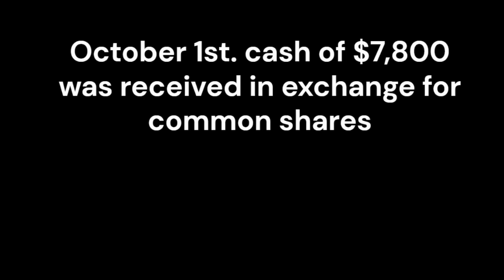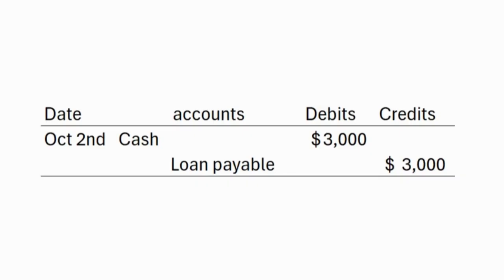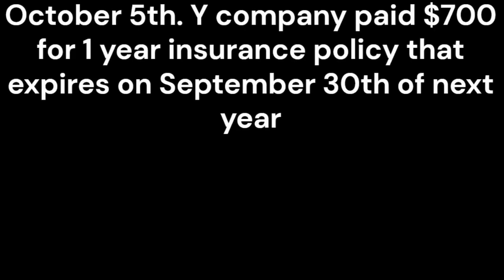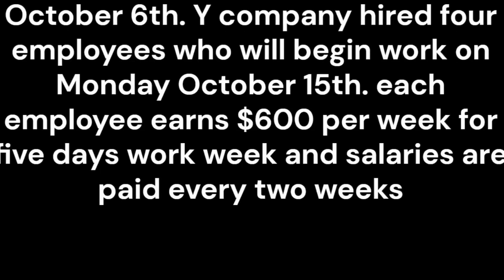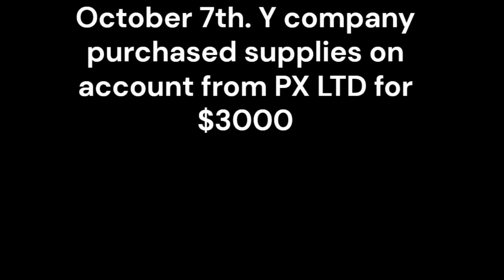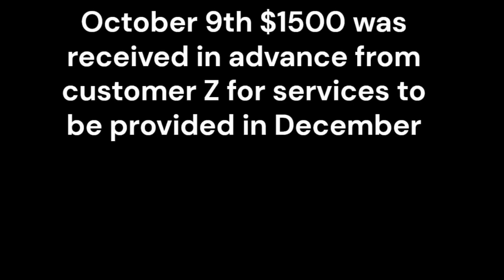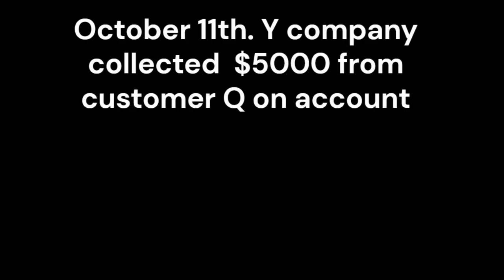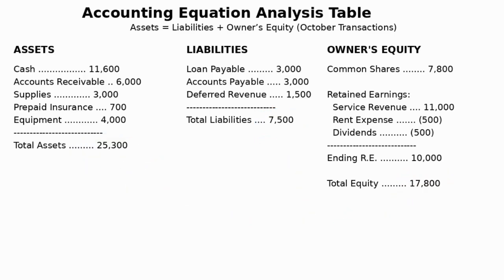Practice questions for Journal entries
This practice will help you understand how every transaction must touch both Credit and debit sides of a journal so that the accounting equation can remain balanced!